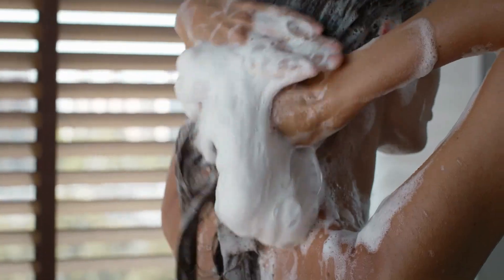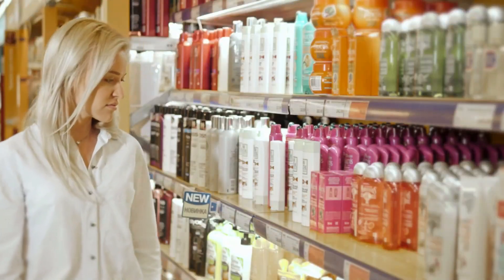What Are The Effects Of Sulfates On Your Skin?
Why are sulfates among the harmful chemicals to avoid in skin care? Find out why in this video!

Timecodes:
00:00 - Introduction to sulfates
00:43 - What are sulfates?
01:02 - Why are sulfates used?
01:18 - How sulfates affect your health

When you see labels that say sulfate free, do you wonder if there's something wrong with sulfates as an  ingredient? If you answered yes, then you are right.

Using sulfates in your shampoo  is like using laundry detergent in your hair.

Shampoo is like magic…. How quickly it turns into foam when mixed with water… this is truly a sensual experience. Icky though, the  reason for that is for many supermarket shampoos, the inclusion of chemical foaming agents like sodium lauryl sulfate and sodium laureth sulfate.

Sulfates (sometimes written sulphates) , are a category of chemicals. They are the salts of sulphuric acid, which act as detergents. The most popular ones in personal care products being sodium laureth sulfate (SLES) and sodium lauryl sulfate (SLS).

Sulfates are the primary chemical used for “lathering” and “foaming” especially in shampoos, cleansers, body washes, and laundry detergents. Sulfates emulsify oils and grease, leave hair and skin with the “squeaky clean” feeling.

HAVOC-ALARM FOR YOUR BODY!

Similar to PEGs, the manufacturing process for sulfates results in the carcinogens ethylene dioxide and 1,4-dioxane as contaminants.

Frequent use of products containing sulfates contribute to:
- cell damage,
- hormone imbalances, and
- excess stripping away of natural oils and
- excess stripping away of hair proteins

This definitely isn’t a good thing.  Fortunately, here is an easy and quick way to reduce your level of exposure to sulfates: switch to all natural products that don’t contain any chemical preservatives.